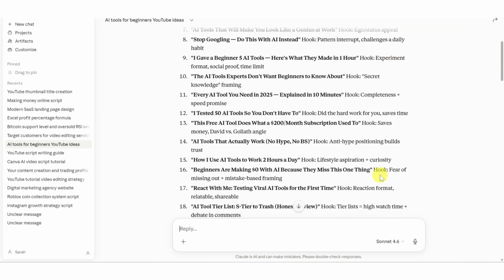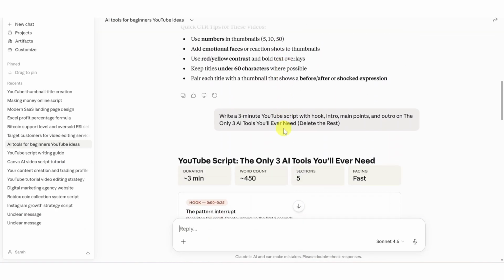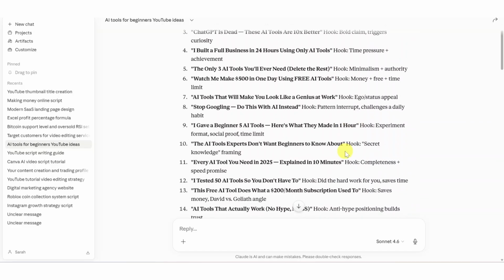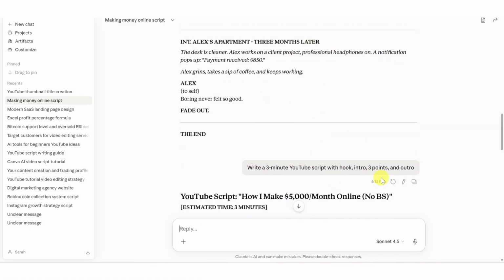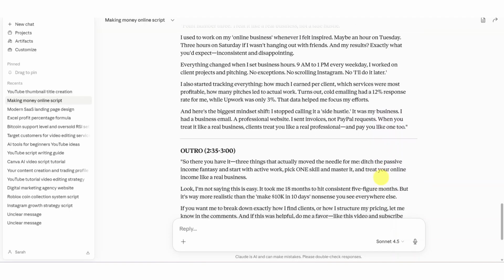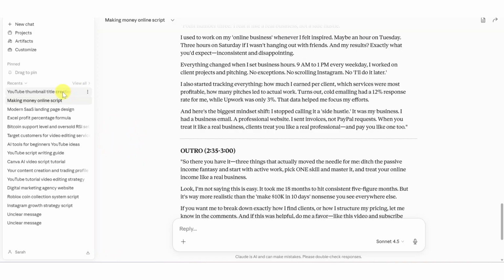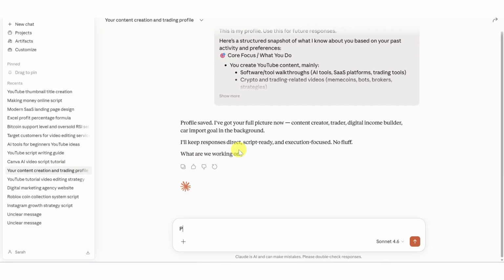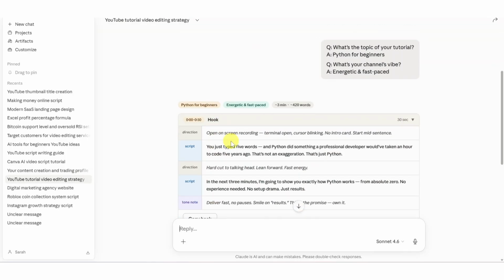How To Use Claude For Youtube Automation (Quick Guide)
Curious about maximizing your YouTube presence without the grind? This video shows you how to use Claude AI for full YouTube automation, from generating viral youtube channel ideas and high CTR titles to crafting compelling scripts. Learn how ai automation and content repurposing can streamline your workflow and boost your youtube growth. 🚀